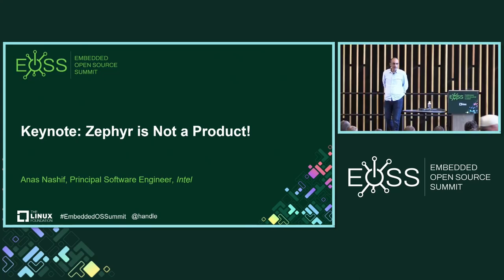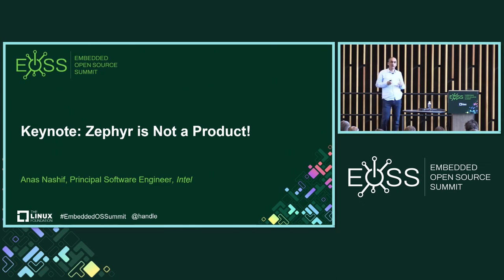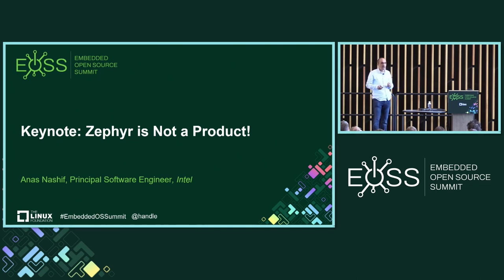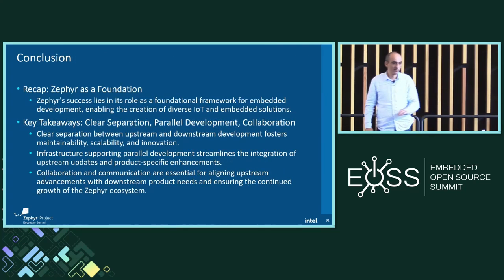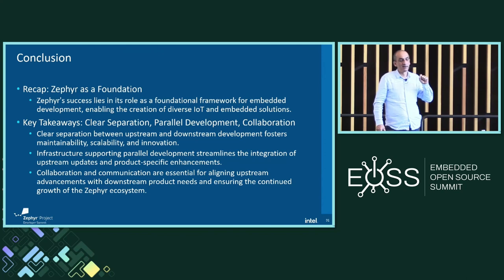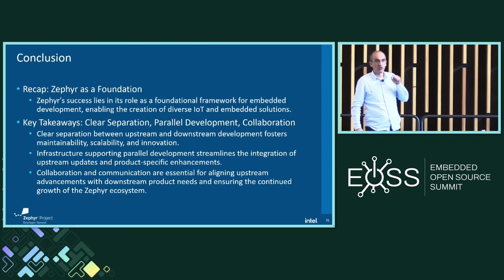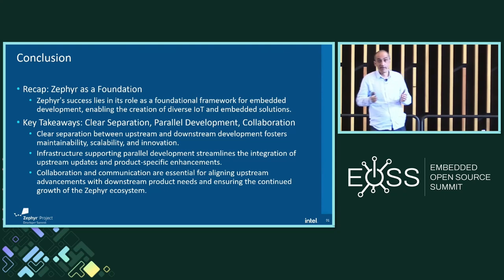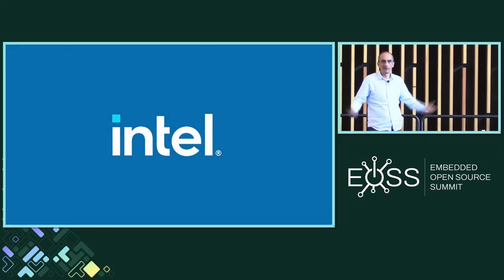Keynote: Zephyr is Not a Product! - Anas Nashif, Principal Software Engineer, Intel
The key to Zephyr’s success is the fact it forms a solid foundation for products but is not a product on its own and should not be treated as such. This calls for clear separation of upstream and downstream development and the need for an infrastructure allowing parallel development of generic non-product related features and those that usually concerns downstream. This talk highlights the distinctions between product and upstream development and how downstream is expected to deal with upstream development and progress.